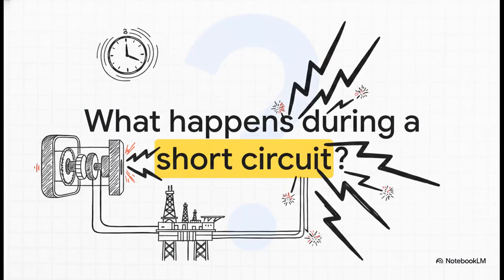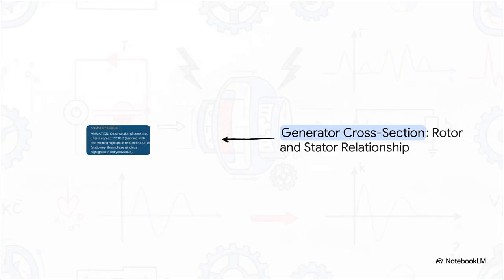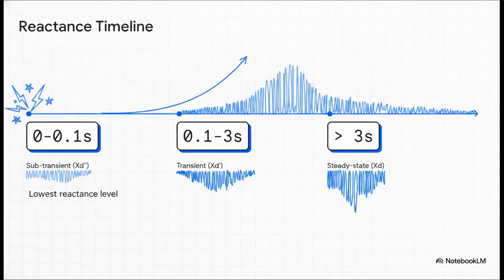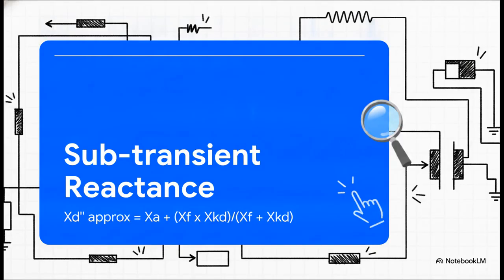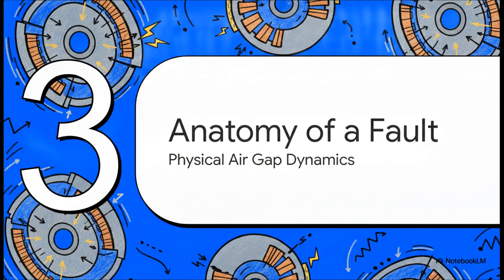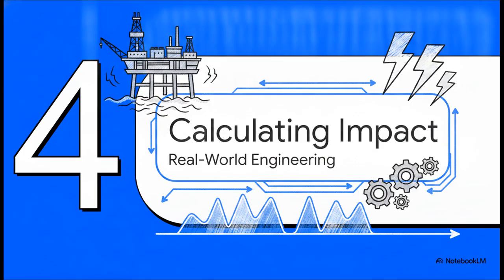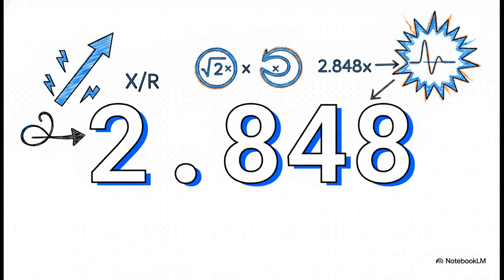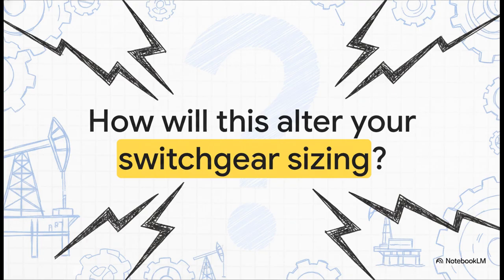The Three Reactances - Electrical Power for Oil & Gas Ep3.2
Why do standard utility electrical design methods fail on isolated offshore platforms and volatile petrochemical plants? How do you prevent a single large compressor motor startup from collapsing system voltage and tripping an entire refinery? Welcome to the Oil, Gas & Petrochemical Electrical Engineering Masterclass—the definitive technical guide based on Alan L. Sheldrake's legendary handbook, built for electrical engineers, plant designers, protection leads, and commissioning managers.

🔹 Load Estimation & Plant Dimensioning: Master professional load schedules, applying realistic diversity factors, peak continuous margins, and duty cycle categorizations across greenfield and brownfield plants.
⚡ Industrial Power Generation & Controls: Size gas turbine generator sets, configure isochronous and droop speed governors, tune automatic voltage regulators (AVR), and implement auto-synchronising systems.
🛡️ Short-Circuit Physics & Equipment Ratings: Execute balanced and unbalanced fault analyses per IEC 60909 and IEC 61363-1, evaluating subtransient reactances (X''d), peak making currents (ip), and thermal withstand ratings (Icw).
⚙️ Switchgear, Cabling & Hazardous Areas: Specify LV and MV switchboards, calculate continuous current ratings, model cable deratings, and master Ex hazardous area equipment selection (Ex d, Ex e, Ex i, Ex p) under IEC 60079.
📐 Protection Coordination & System Earthing: Size Class PS current transformers, design unit and non-unit schemes, match IDMT relay curves, and evaluate earthing regimes (Solid, NGR, and isolated IT networks).
💻 Power Management Systems & Load Shedding: Implement automated PMS architectures, dynamic contingency-based fast load shedding, motor re-acceleration sequences, and transient stability controls.

⏱️ TIMESTAMPS & EPISODE GUIDE
0:00:00 Masterclass Overview
0:02:15 📍 MODULE 1: Plant Design & Load Schedules
0:02:15 Ep 1.1: Foundations of Oil & Gas Power System Design
0:04:45 Ep 1.2: Developing Load Schedules & Diversity Factors
0:07:15 Ep 1.3: Continuous, Intermittent & Standby Loads
0:09:45 Ep 1.4: Single-Line Diagram (SLD) Topology & Design
0:12:15 📍 MODULE 2: Power Generation & Machine Control
0:12:15 Ep 2.1: Gas Turbine Sizing & Ambient ISO Derating
0:14:45 Ep 2.2: Speed Governing: Droop vs Isochronous Modes
0:17:15 Ep 2.3: Excitation Systems, AVRs & Field-Forcing Limits
0:19:45 Ep 2.4: Auto-Synchronising & Vector Group Matching
0:22:15 📍 MODULE 3: Fault Calculations & Equipment Ratings
0:22:15 Ep 3.1: Symmetrical & Asymmetrical Fault Physics
0:24:45 Ep 3.2: IEC 60909 Industrial vs IEC 61363 Marine Rules
0:27:15 Ep 3.3: Peak Making (ip) & Contact Parting Duty (Ib)
0:29:45 Ep 3.4: Induction & Synchronous Motor Fault Infeeds
0:32:15 📍 MODULE 4: Switchgear, Transformers & Cables
0:32:15 Ep 4.1: LV & MV Switchgear Specification & Busbar Bracing
0:34:45 Ep 4.2: Power Transformers: Impedance & Vector Groups
0:37:15 Ep 4.3: Cable Sizing, Derating & Topside Routing
0:39:45 Ep 4.4: Hazardous Areas: Zones 0, 1, 2 & IEC 60079 Ex Types
0:42:15 📍 MODULE 5: System Earthing & Relay Protection
0:42:15 Ep 5.1: Earthing Philosophies: Solid, NGR & Unearthed IT
0:44:45 Ep 5.2: CT/VT Sizing, Class PS Kneepoints & Saturation
0:47:15 Ep 5.3: Generator Protection: 87G, 51V, 40 & Reverse Power
0:49:45 Ep 5.4: Transformer, Feeder & Motor Protection Curves
0:52:15 📍 MODULE 6: Power Management & Stability
0:52:15 Ep 6.1: Automated Power Management (PMS) Architectures
0:54:45 Ep 6.2: Fast Contingency Load Shedding vs Underfrequency
0:57:15 Ep 6.3: Motor Starting Dynamics: DOL, Soft Start & VFDs
0:59:45 Ep 6.4: Electrical Commissioning & Pre-Start Audits

1. What is your current engineering role, industry sector (upstream offshore, midstream LNG, or downstream refining), and primary operating voltage?
2. Technical Debate: On medium-voltage (6.6 kV / 11 kV) process plants, do you favor Low-Resistance Grounding (LRG) with immediate fault tripping or High-Resistance Grounding (HRG) with continuous operation and alarm-only? Consider personnel safety versus process continuity.